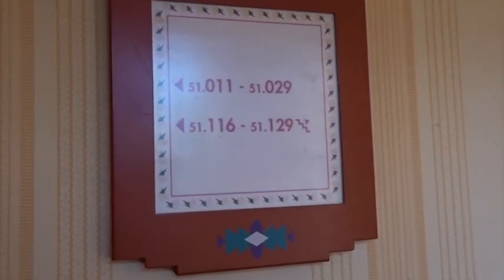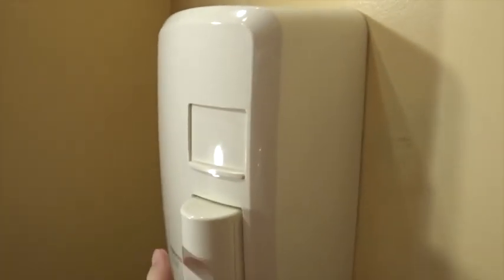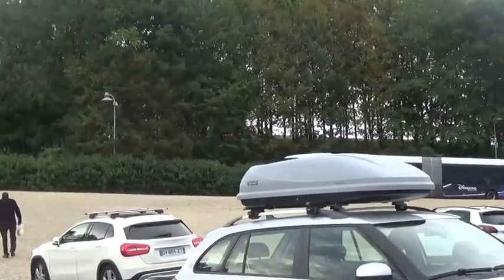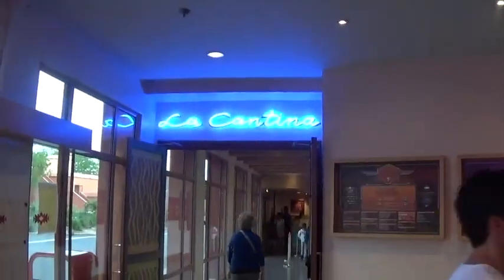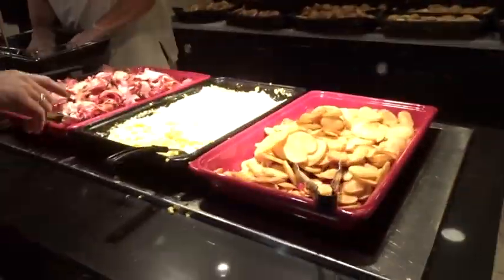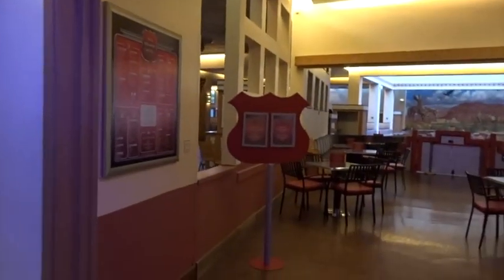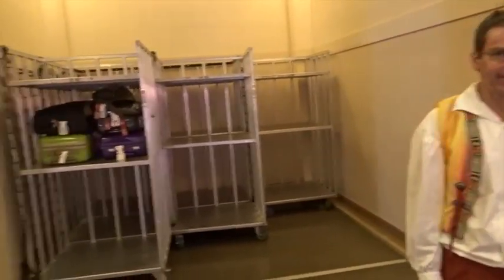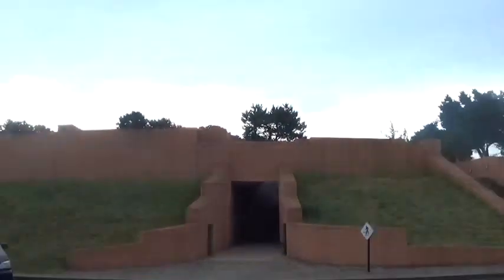Santa Fe Hotel at Disneyland Paris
A Detailed Vlog of Santa Fe Hotel at Disneyland Paris.